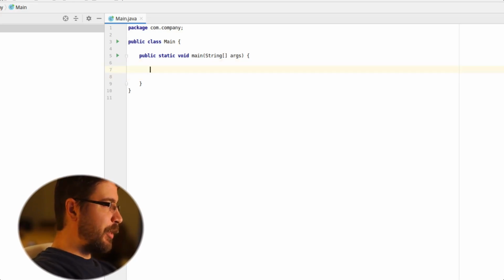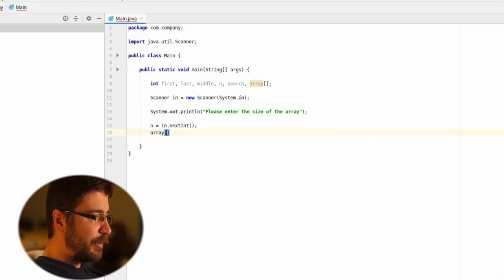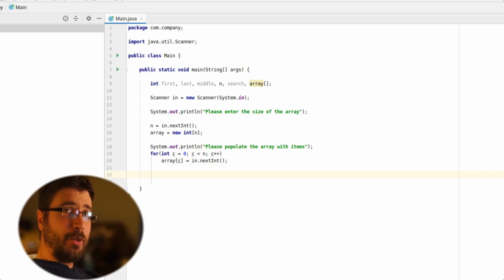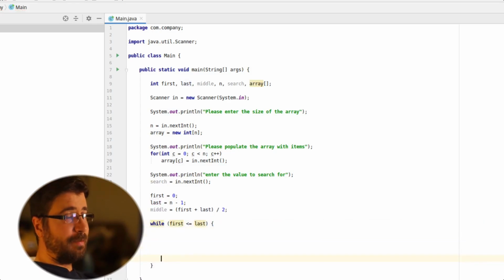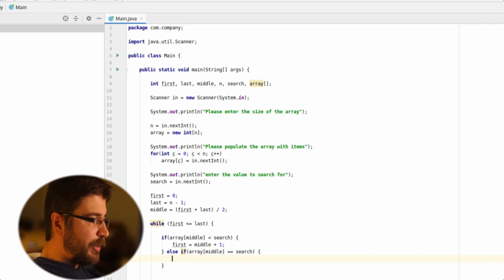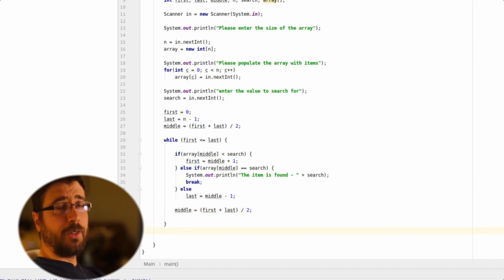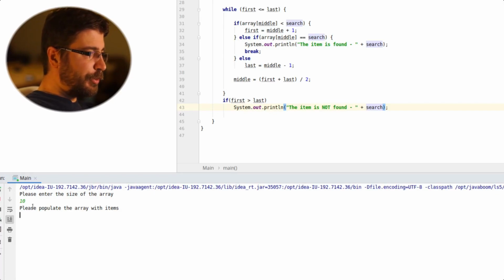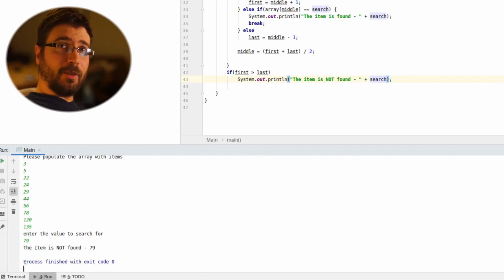Java Tutorial - Binary Search Algorithm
This lesson involves writing a java program that does a binary search on a array of integers. This involves getting user input and searching for a specific integer.